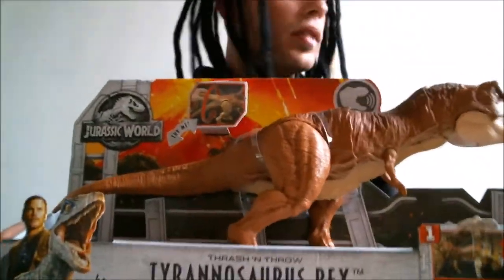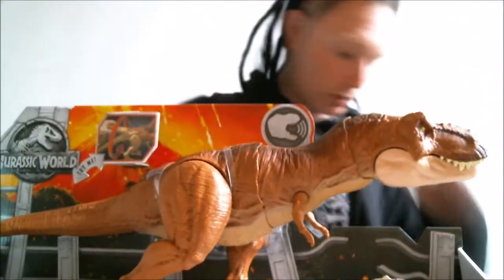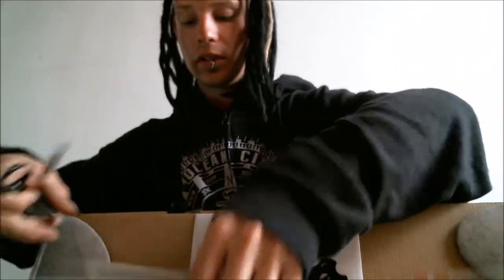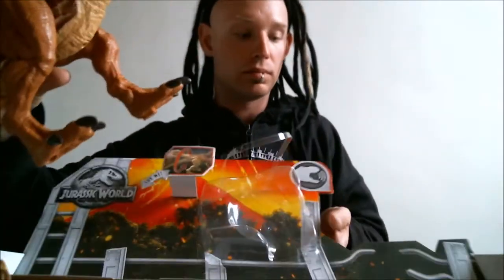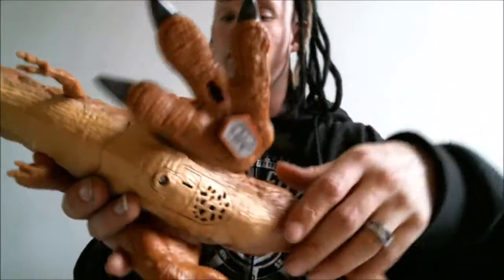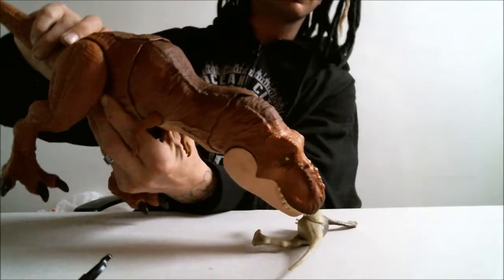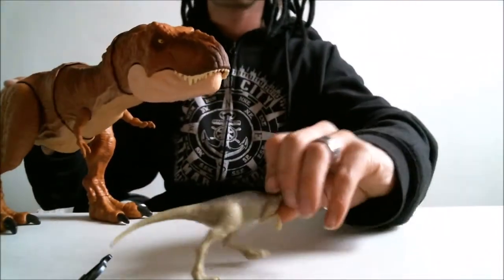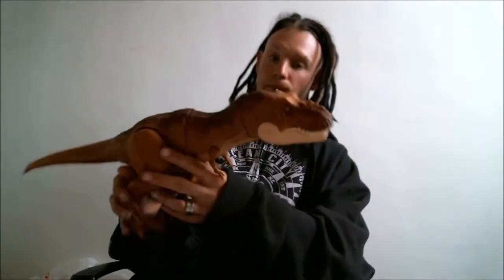Jurassic world thrash n throw trex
Mattel Thrash N Throw T-REX